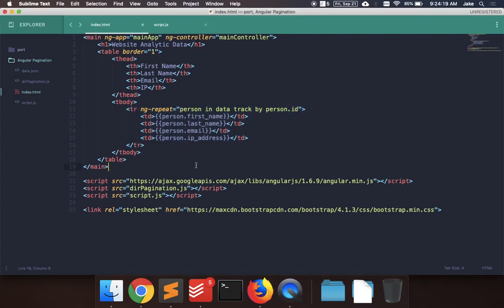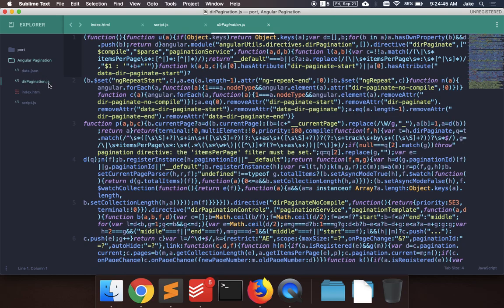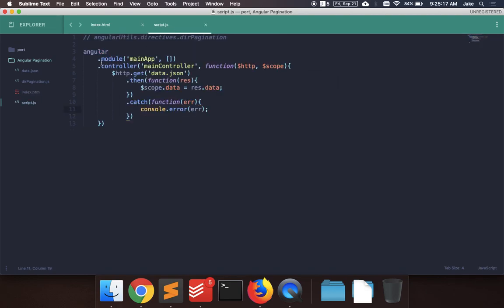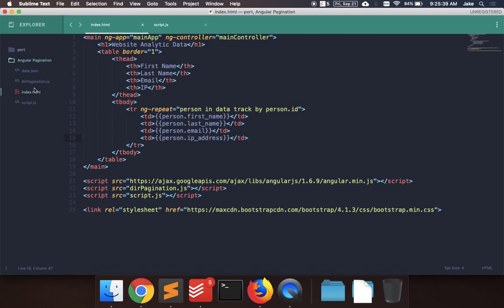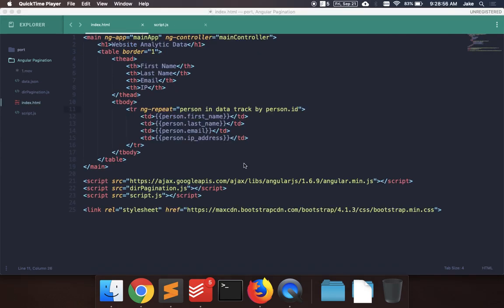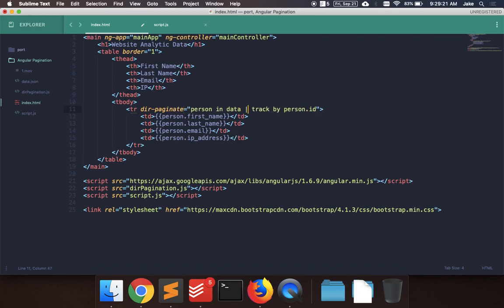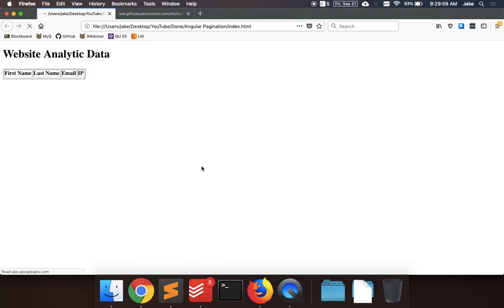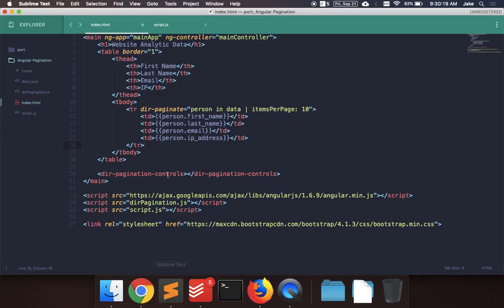Pagination in AngularJS Tutorial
Hey guys! Today we are going to cover how to add pagination to a long table in AngularJS. We are going to use a library called 'dirPagination' which can be found here:

To get started:
1. Download the dirPagination.js file from the above GitHub repo and include the script in your project (add script tag to your HTML file).
2. In your main AngularJS module declaration, add the following import:
angular.module('mainApp', ['angularUtils.directives.dirPagination']);
3. On your table, change 'ng-repeat' to 'dir-paginate' and add a filter to the 'dir-paginate expression 'itemsPerPage'. Example:
dir-paginate="row in data itemsPerPage: 10"
4. Add a 'dir-pagination-controls' element below your table

That's it!